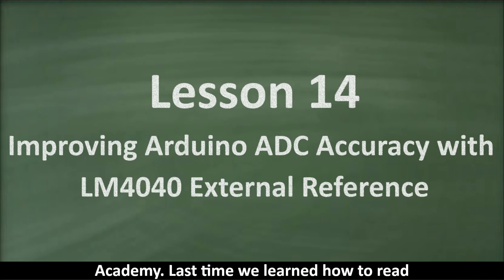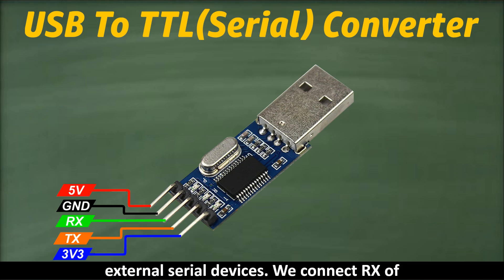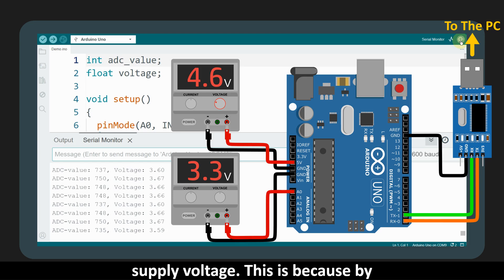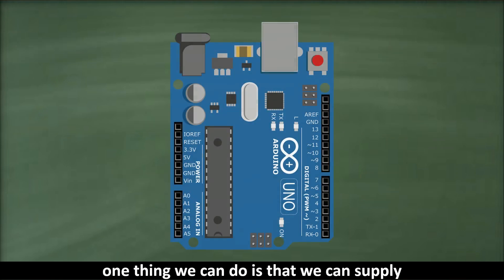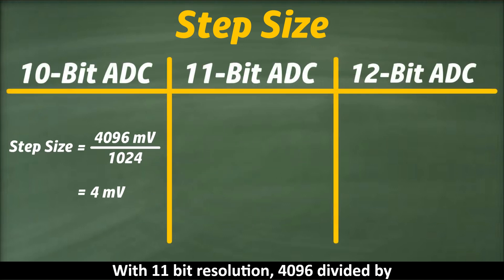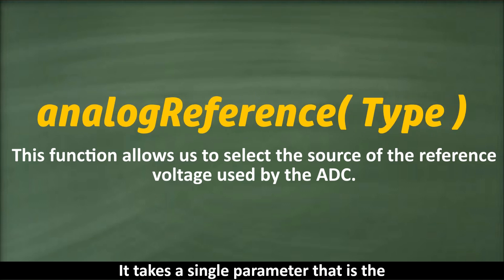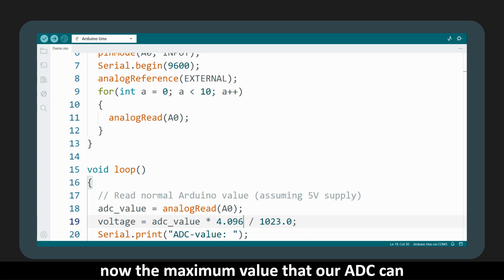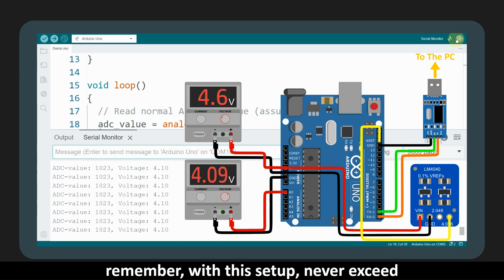Lesson: 14 - How to Improve Arduino ADC Accuracy Using LM4040 (External Voltage Reference)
Hello and Welcome to Electro Nerds Academy! In our last video, we learned how to read DC voltages with Arduino. Today, we’ll test how accurate those readings are—and see how to make them better using the LM4040 precision voltage reference.

What you’ll learn in this video:
✅ Why Arduino ADC readings become inaccurate when supply voltage changes
✅ How to use USB-to-Serial module for communication between the PC and the Arduino
✅ How to install the necessary drivers for this module
✅ The role of reference voltage in Arduino’s ADC
✅ What is LM4040 module and how it works ?
✅ LM4040 pinout and reference voltages explained
✅ How the LM4040 external voltage reference improves ADC accuracy
✅ Step-by-step wiring and code explanation

This tutorial is perfect for anyone who wants to improve the precision of their Arduino projects, especially when working with sensors, data logging, and measurement systems.

Arduino code from the previous video:

int adc_value;
float voltage;

void setup()
  pinMode(A0, INPUT);
  Serial.begin(9600);

void loop()
  // Read normal Arduino value (assuming 5V supply)

Arduino Code used in this video:

int adc_value;
float voltage;

void setup()
  pinMode(A0, INPUT);
  Serial.begin(9600);
  analogReference(EXTERNAL);
  for(int a = 1; a == 10; a++)